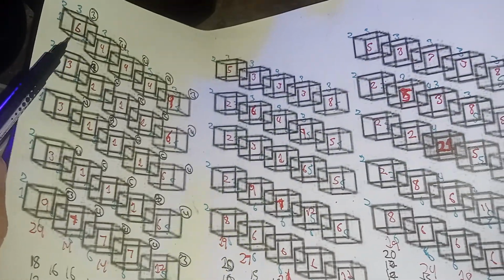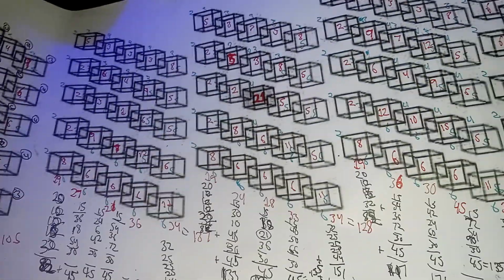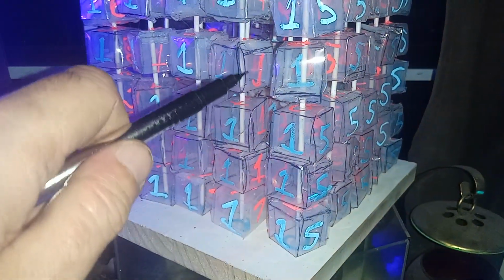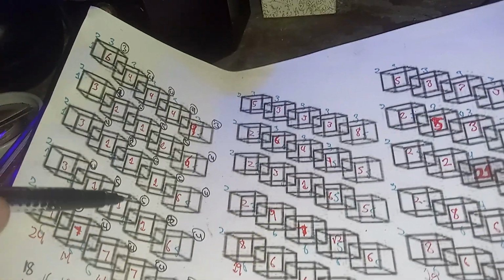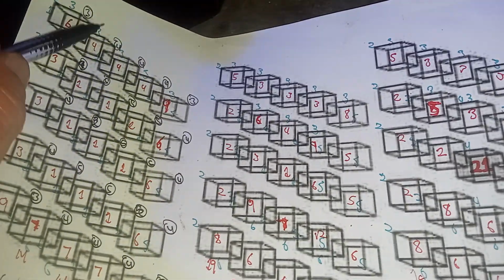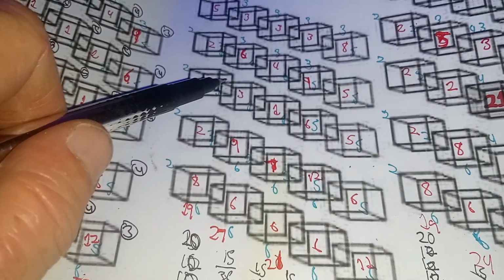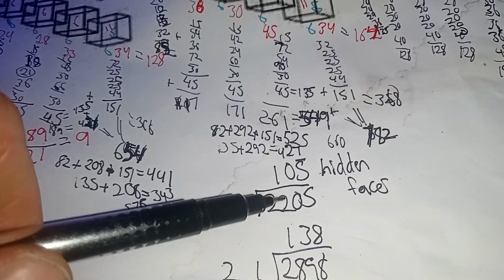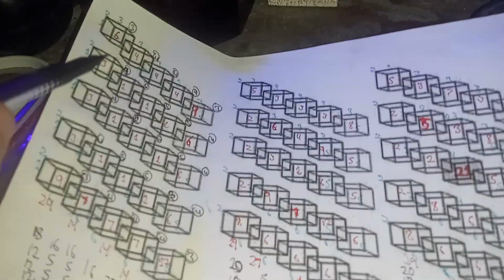Synergetic Fractal Cubes: Exterior And 'Interior' Cubes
The rules for a Fractal Cube, to determine how many individual cube faces are on a single face of a Fractal Cube system, you add up all intersecting Primary Numbers (blue ink) in each micro cube for their own core ghost number (red ink). Then, you add all of those and divide by the original entire Fractal Cube's core ghost number, which if 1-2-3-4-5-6 wrap around a cube, you get their sum 21 for an addition Fractal Cube.

In my example, for the outer Fractal Cube, 21 goes into 714 34 times. That's 25 outer Fractal Cube micro cube faces of the 5x5x5 Fractal Cube plus the 9 faces of the inner 3x3x3 Fractal Cube. 25+9=34.

There's 34 total micro cube faces to both the inner and outer Fractal Cubes.

For a Synergetic Fractal Cube, you are looking for how many hidden faces there are to both the inner and outer Fractal Cubes. What this means is that you add the core ghost number of each corner cube 3 times, each edge cube 4 times and each face cube 5 times, for the number of hidden faces.

In my example, that total comes to 105 hidden faces for the outer 5x5x5 Fractal Cube and it you follow the same logic, then the rule would make the 3x3x3 Fractal Cube inside fully hidden and you would have to add their micro cube core ghost numbers 6 times for all six hidden faces.

But that math doesn't work. It doesn't give you the correct answer unless you consider the inner cube as not truthfully to be nested. You add the hidden faces of the inner Fractal Cube as if it were in its own external world.

This subtle mathematical analysis points out that Fractal Cubes aren't nested in reality, for if they were, then you would use the math that considers the entire interior Fractal Cube as hidden.

That math simply doesn't work.